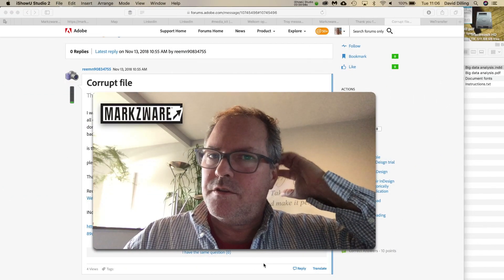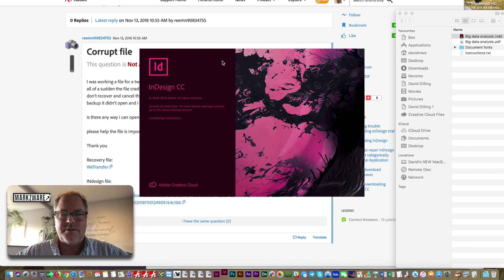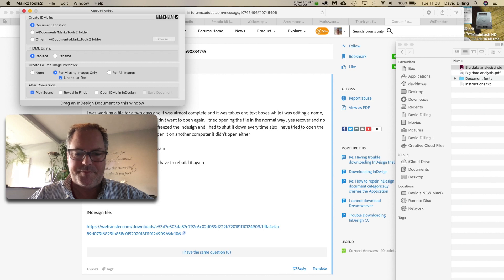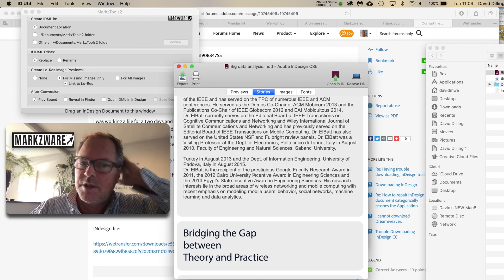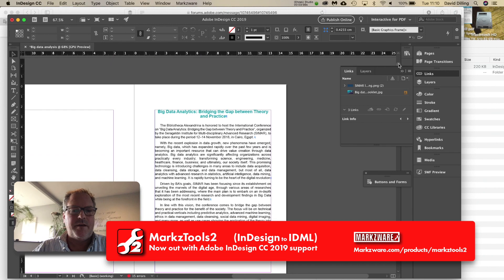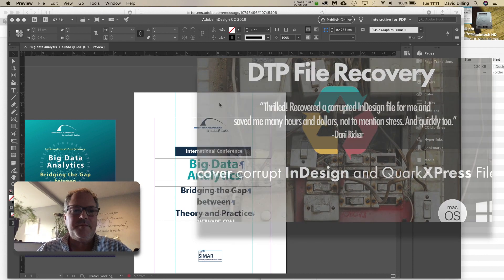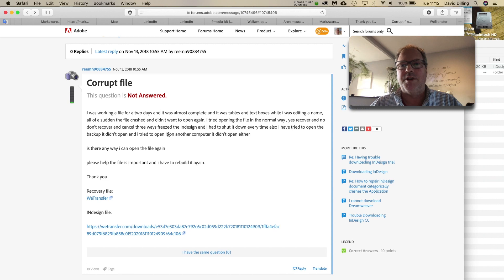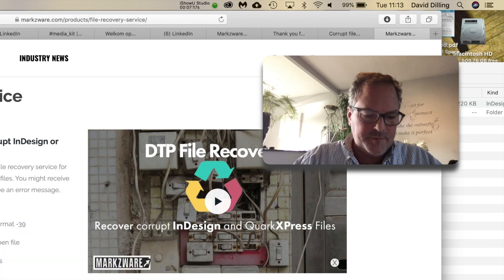Corrupt File Adobe Forums InDesign - a Fix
Corrupt File Adobe Forums InDesign - a Fix. Over on the Adobe forums, under the InDesign section, there was a graphic designer with a corrupt layout. They needed help, so we tried to fix the broken, crashing and corrupt file, with our DTP File Recovery Service. It worked, we fixed it!

Corrupt file InDesign fixed, with Markzware, on the Adobe forum ...
The original message from the InDesign user about the bad .indd file:

"I was working a file for a two days and it was almost complete and it was tables and text boxes while i was editing a name, all of a sudden the file crashed and didn't want to open again. i tried opening the file in the normal way , yes recover and no don't recover and cancel three ways freezed the Indesign and i had to shut it down every time also i have tried to open the backup it didn't open and i tried to open it on another computer it didn't open either
is there any way i can open the file again
please help the file is important and i have to rebuild it again.

More information on how we can help you fix your corrupt InDesign files, with the
DTP File Recovery Service (to salvage InDesign & QuarkXPress):